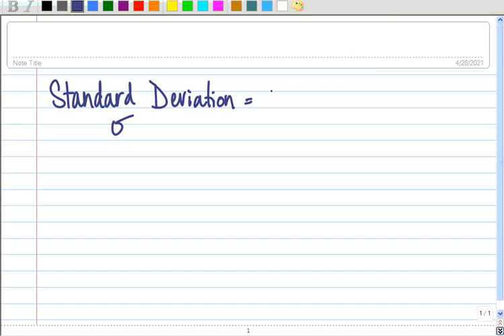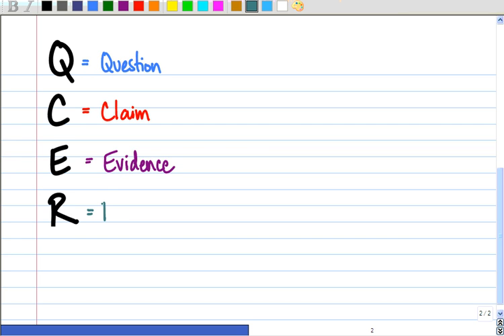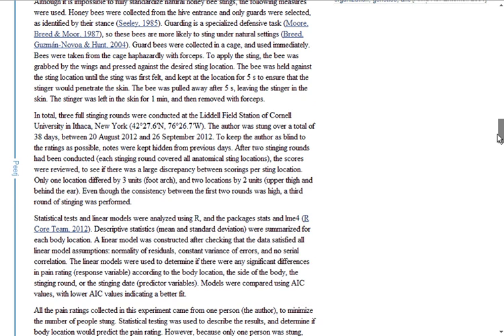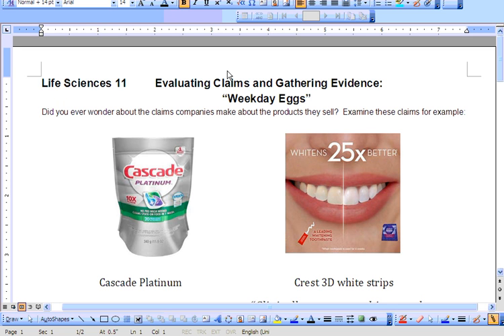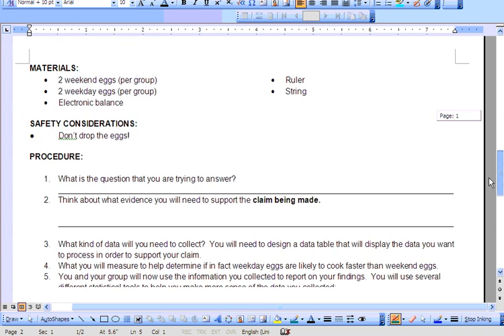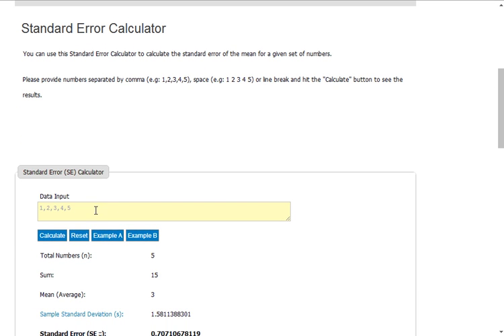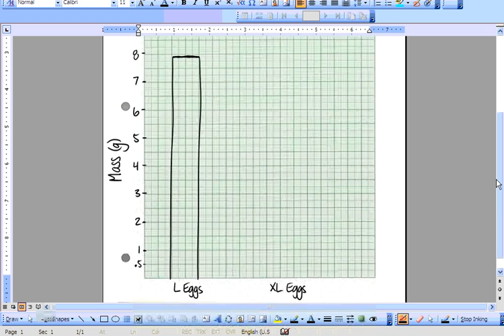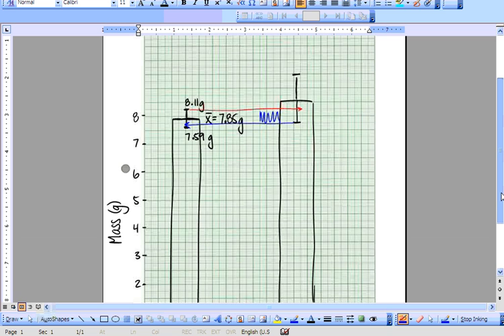Bio 11 - QCER and Egg Experiment